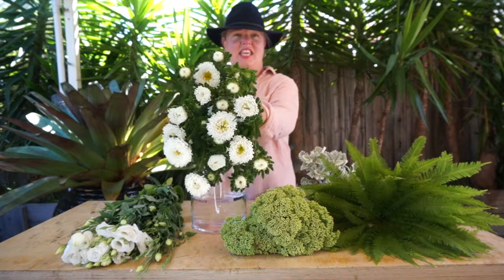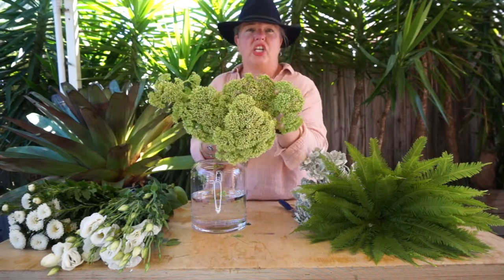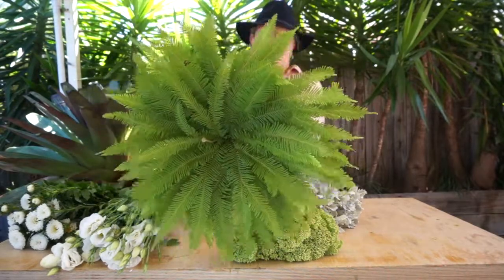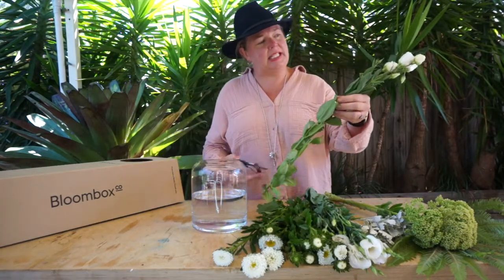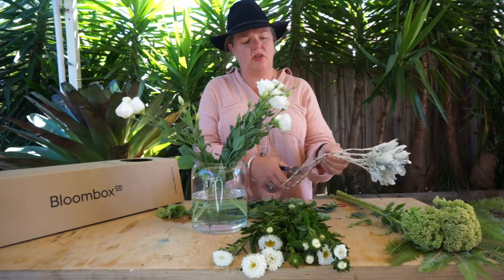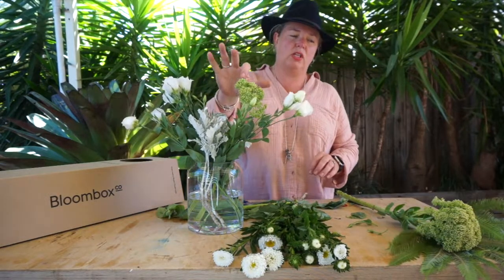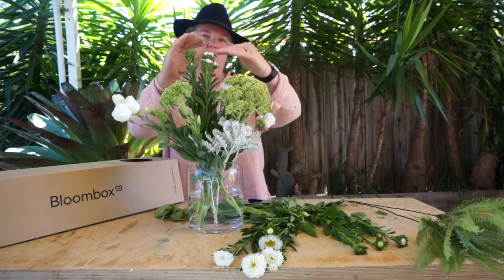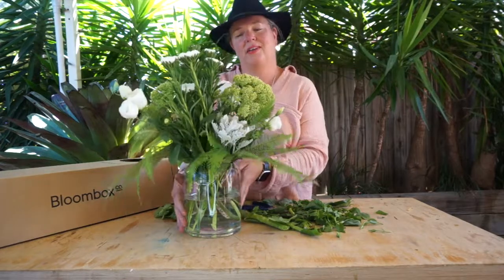Lisianthus and Sedum Arrangement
Got this week's @bloomboxco box? If not, what are you waiting for?